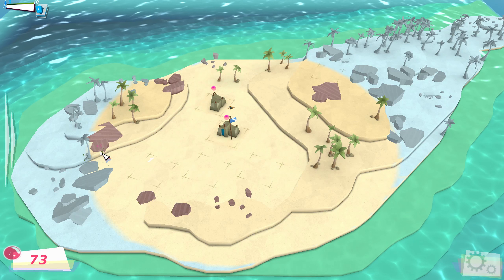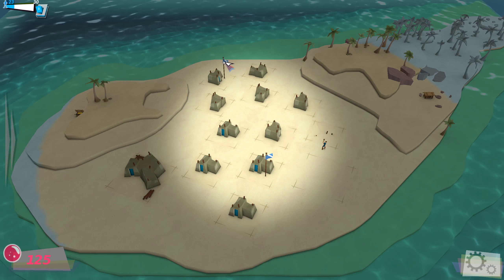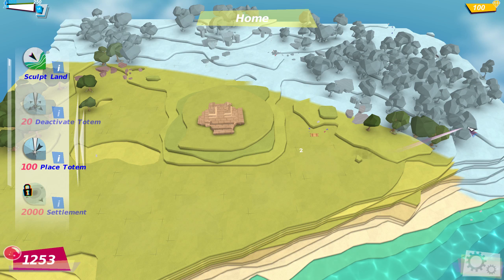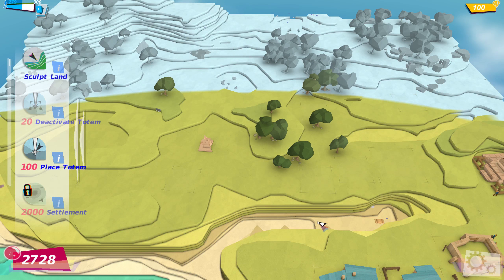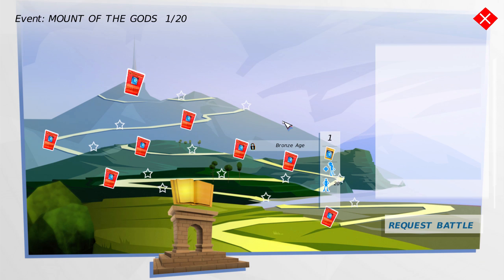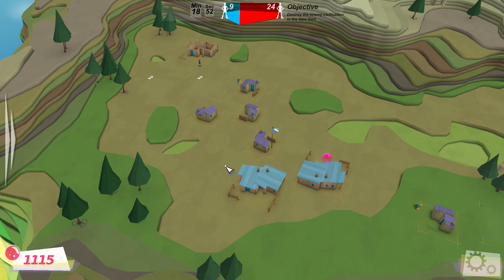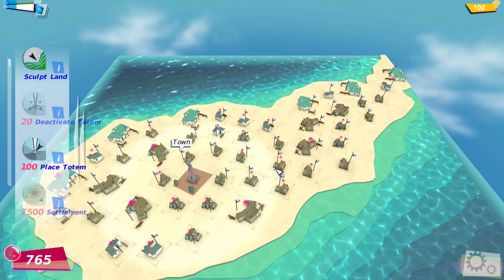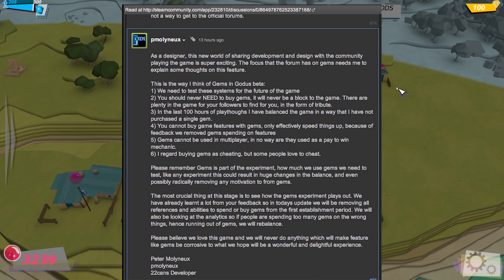Godus - 5 Minute Beta Review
Godus, a game of clicking... and clicking... and clicking...
Big thanks to the fan who donated me a copy of the game so I could review it!